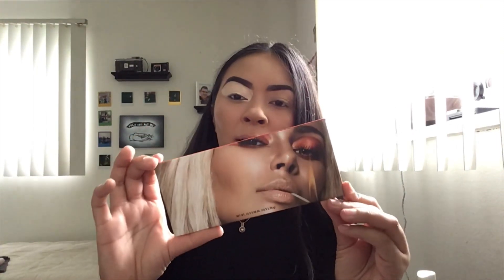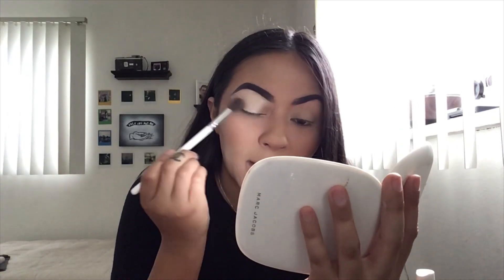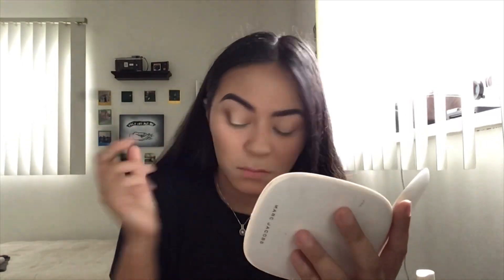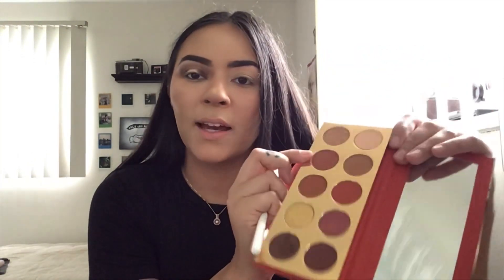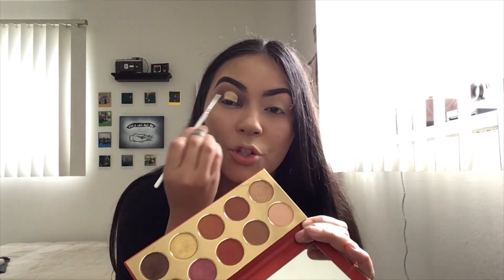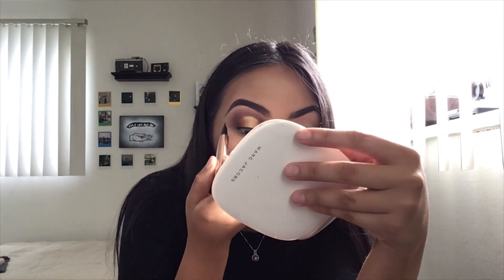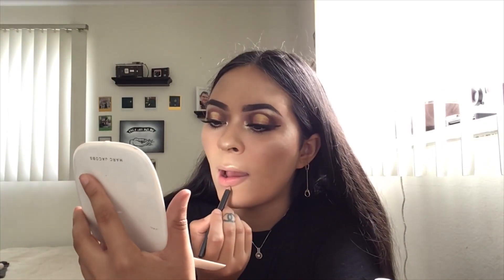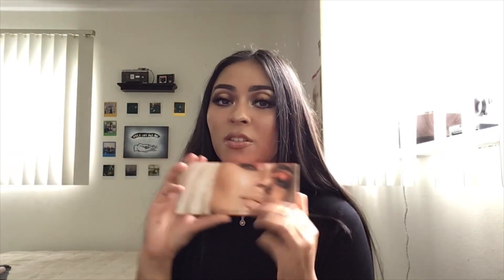KKW BEAUTY | SOO FIRE PALLET | MAKEUP TUTORIAL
Hello Everyone,

In this video I’m going to be playing around with the new KKW BEAUTY eyeshadow pallet from the SOO FIRE collection. All thoughts are my own and everything you see in the video and the products I used were not sent to me except a single product I used by GLAMOUR EDGE BEAUTY. Trying to find something I like! If you do want to see more videos from me and love today’s video please

-Love Maya 💋

PRODUCTS USED:

Becca Cosmetics 24 Hour Foundation
Tarte Shape Tape Concealer Shade Light Sand
Jeffree Star Cosmetics Translucent Setting Powder
Anastasia Beverly Hills Dip Brow Dark Brown
Marc Jacobs Omega Bronzer Shade Tan-Tastic!
Kylie Cosmetics Blush Shade We’re Going Shopping
Mac Cosmetics Highlighter Pallet Hyper Real Glow (Light Pallet)
Honest Beauty Extreme Length Mascara + Primer
Ardell Lashes Style Midnight
KKW SOO FIRE Eyeshadow Pallet
P.Louise Base Shade 01
Glamour Edge Beauty Single Pan Highlighter Shade Within
Mac Lip Liner Shade Oak
Fenty Gloss Bomb Shade Fenty Glow
Fenty Gloss Bomb Shade Diamond Milk
Mario Badescu Rose Water Setting Spray